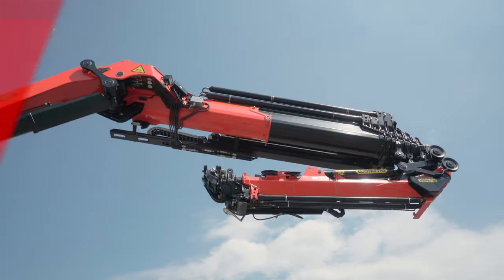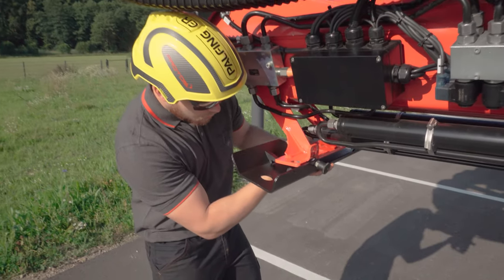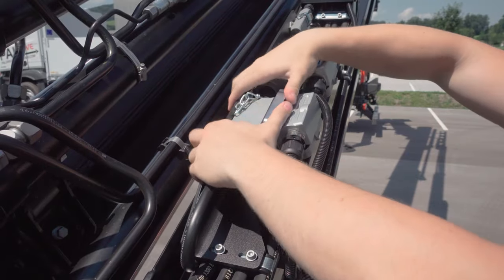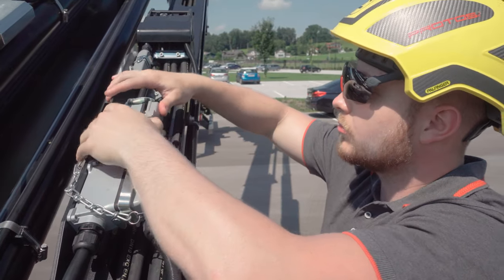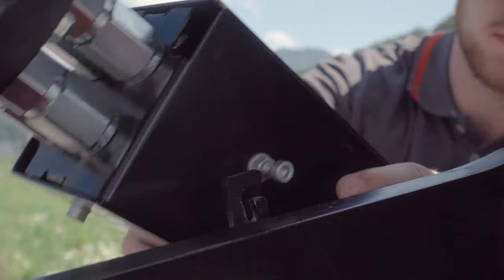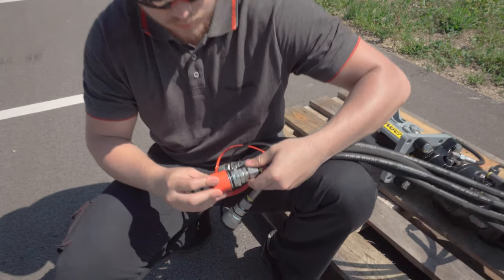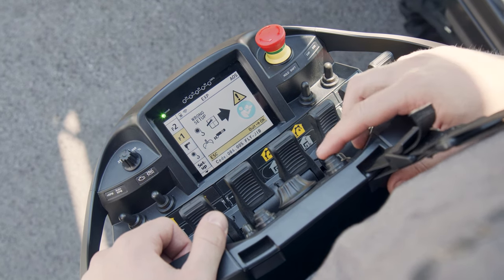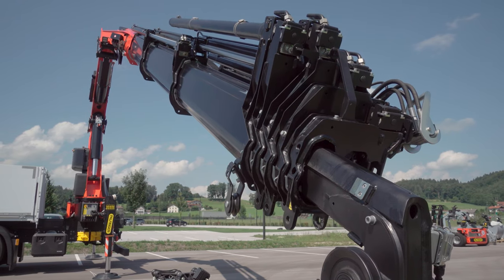PALFINGER Service - 1800 Disassembly of a fly-jib (EN)